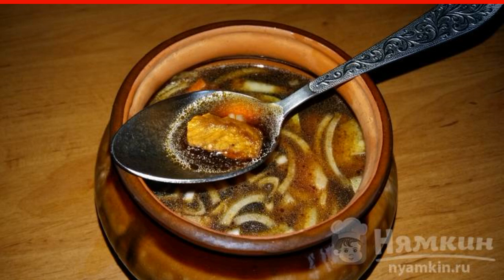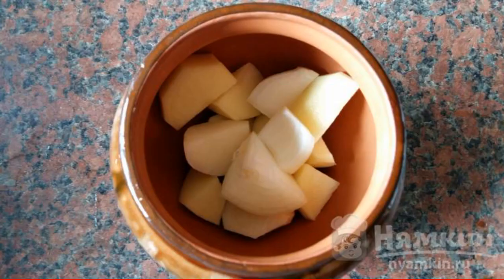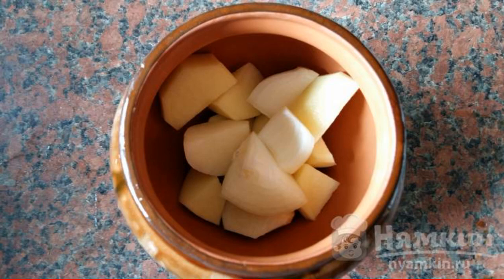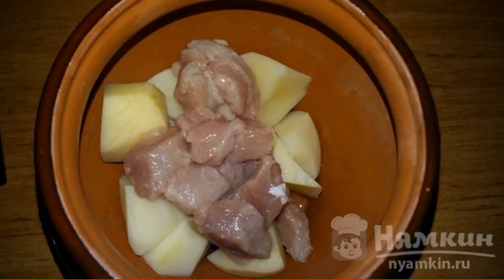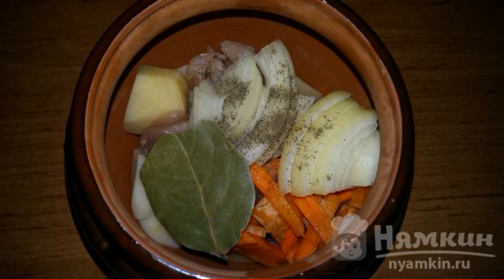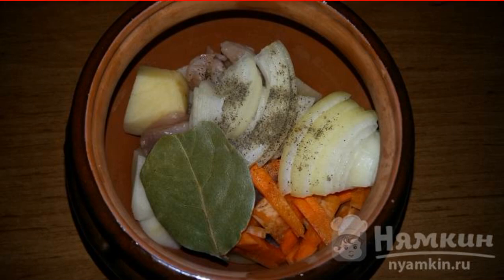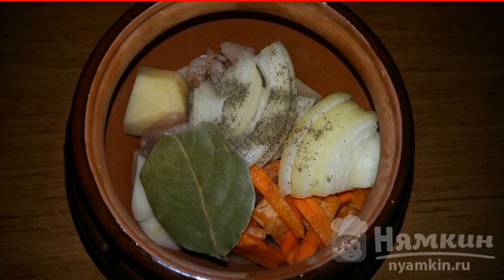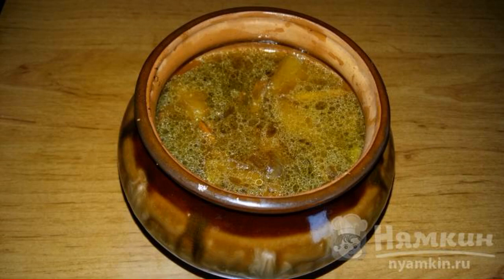Pot Roast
Pot roast can be combined with a wide variety of foods and herbs. This dish is cooked in broth, with the addition of onions and carrots. You can also cook by pouring ordinary water, and it does not hurt to add herbs and sour cream to the finished dish. The recipe from the category: Russian cuisine and consists of 5 cooking steps.
The complexity of the dish:
medium.

Ingredients:
potatoes - 4 pcs,onions - 1 pc,
carrots - 0.5 pcs,salt - to taste,
ground black pepper - to taste,bay leaf - 2 pcs,
chicken broth - 1 cup,meat - 200 g,